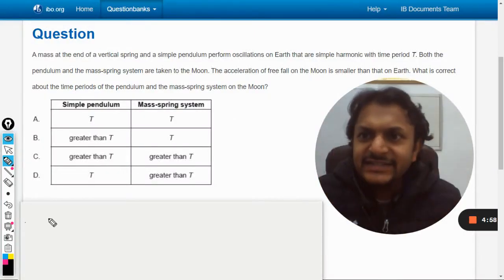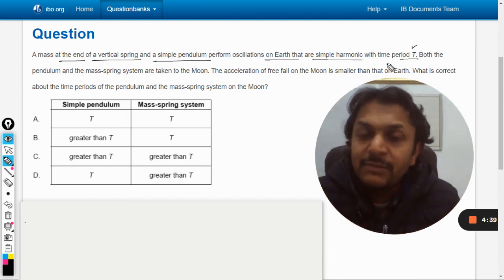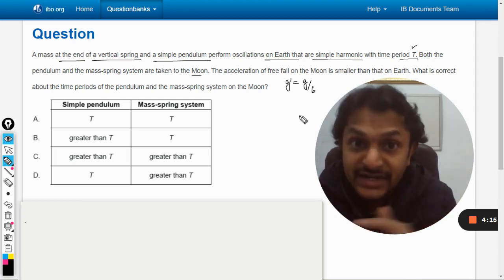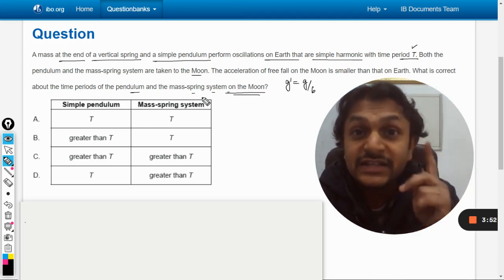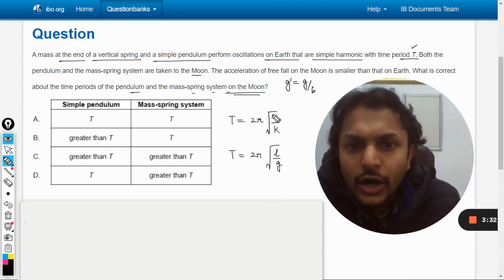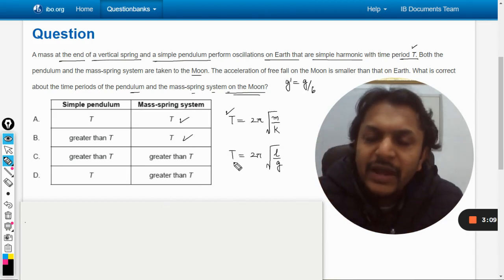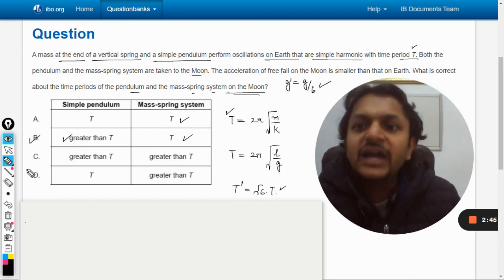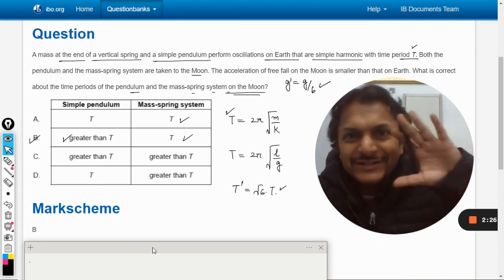A mass at the end of a vertical spring and a simple pendulum perform oscillations on Earth that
A mass at the end of a vertical spring and a simple pendulum perform oscillations on Earth that are simple harmonic with time period T. Both the pendulum and the mass-spring system are taken to the Moon. The acceleration of free fall on the Moon is smaller than that on Earth. What is correct about the time periods of the pendulum and the mass-spring system on the Moon?